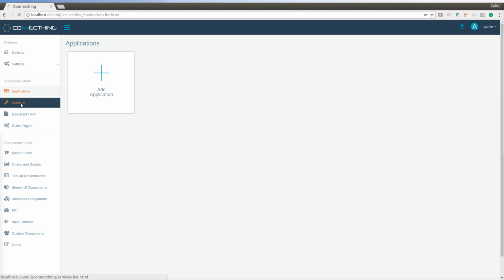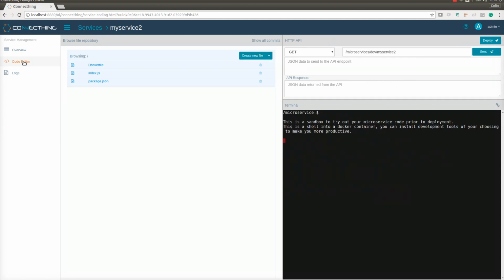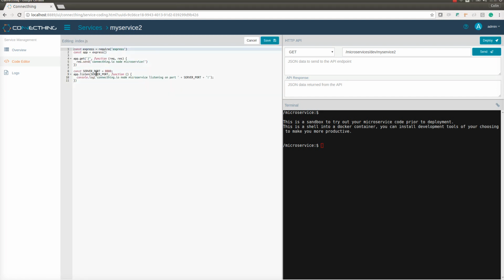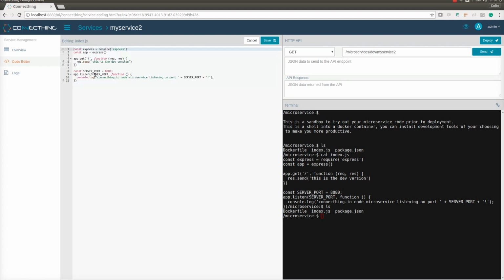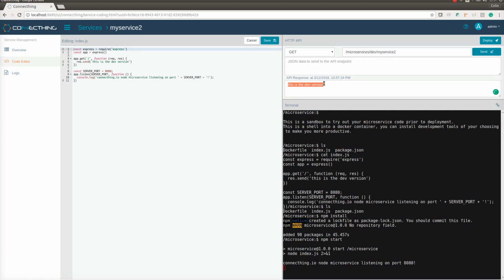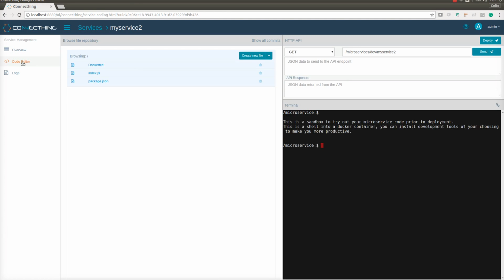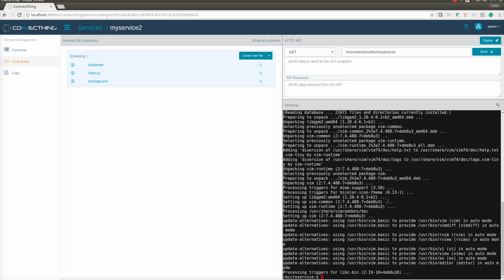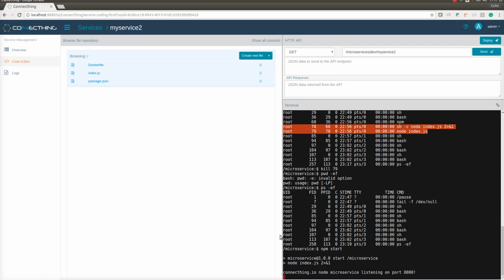microservices fast deploy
Walk through of microservices and fast deploy dev environment